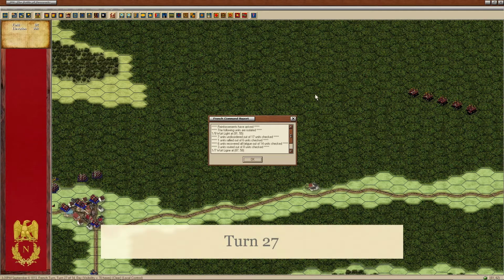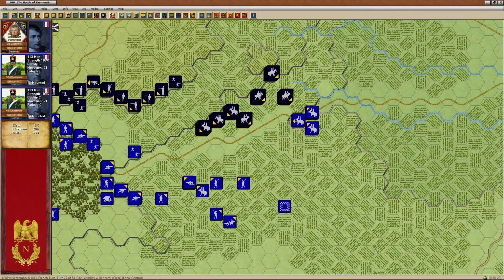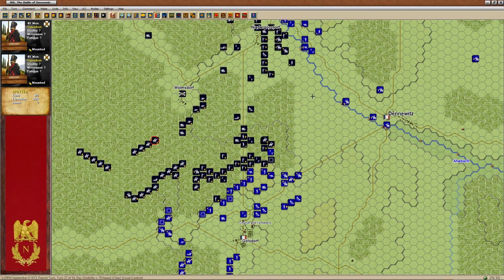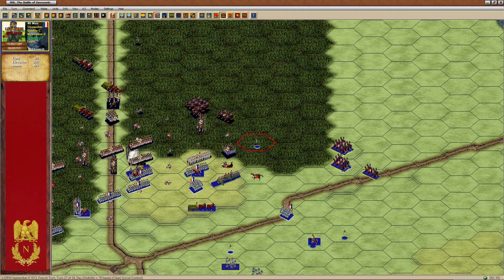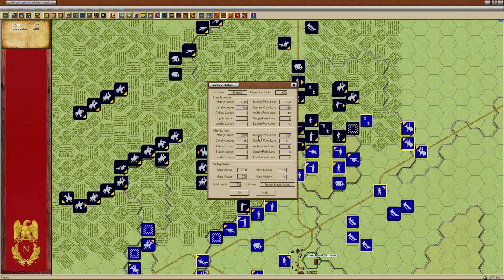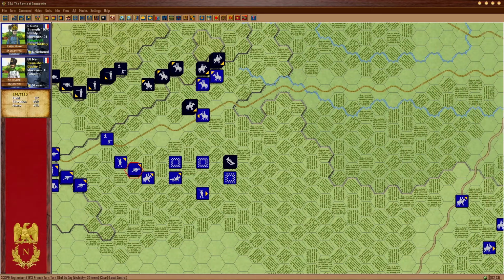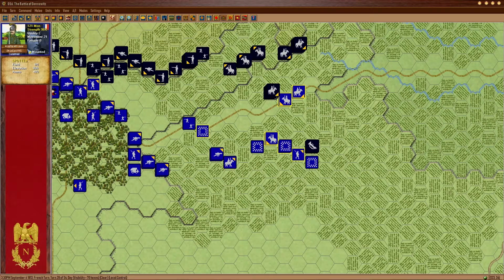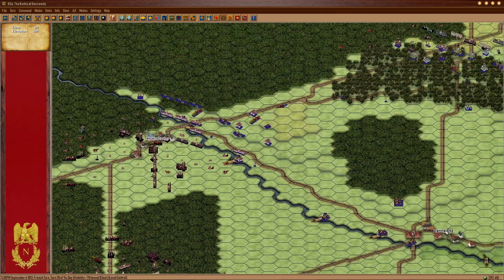John Tiller Napoleonic Series - Battle of Dennewitz vs The Original Grognard : Part 14